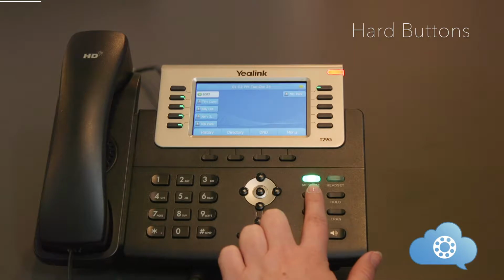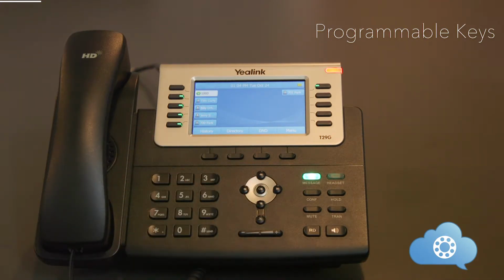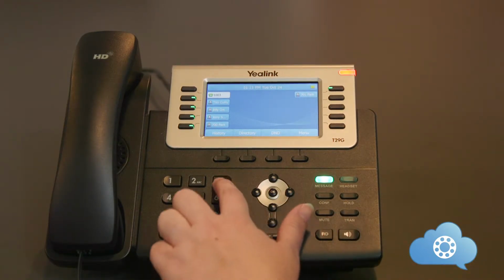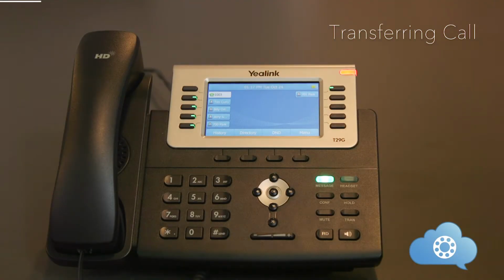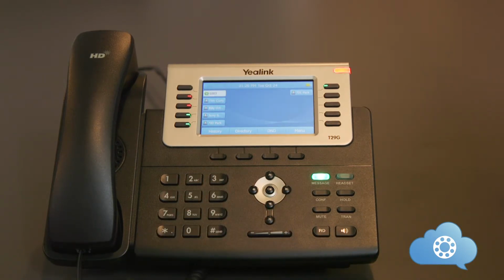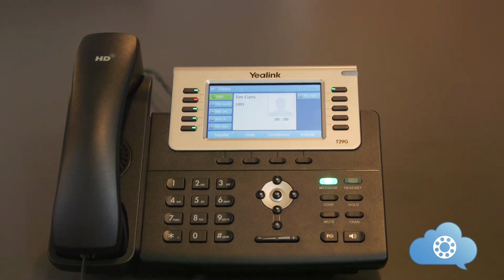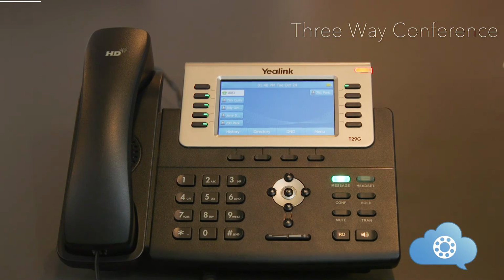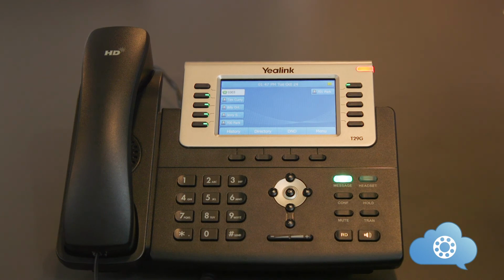Using All of the Features on Your Yealink Phone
This 13-minute video will demonstrate all of the most commonly used features and functions of using your Yealink phone with the Level365 Unified Communications platform. Other shorter videos will cover each individual feature separately.